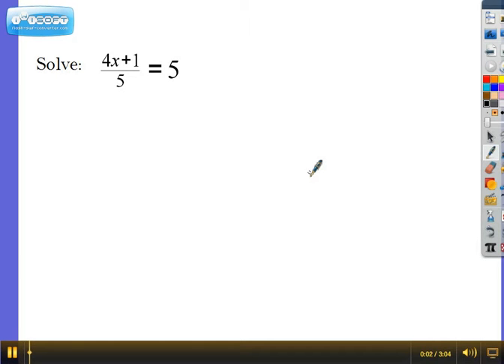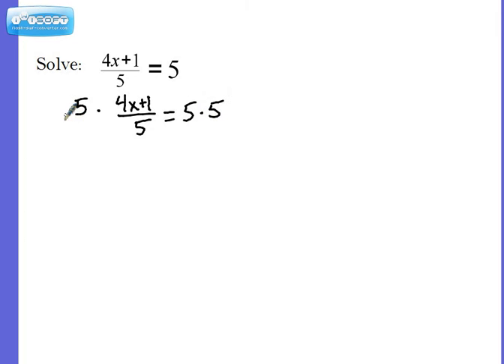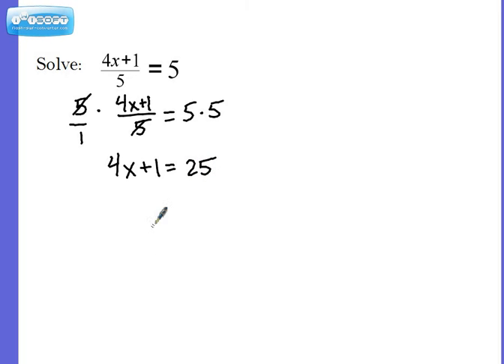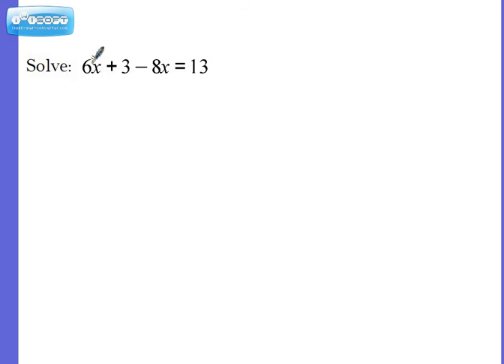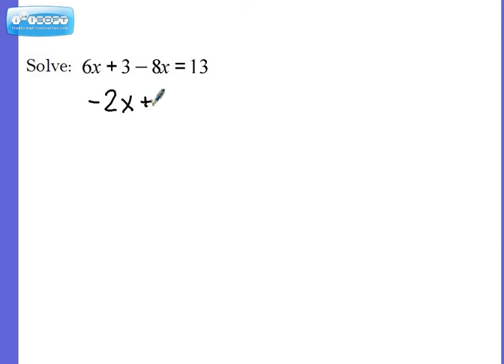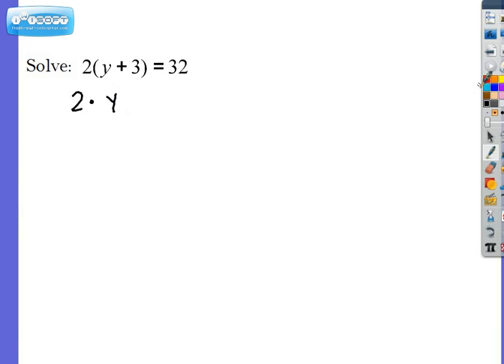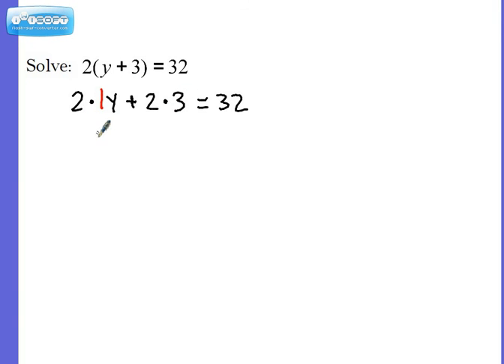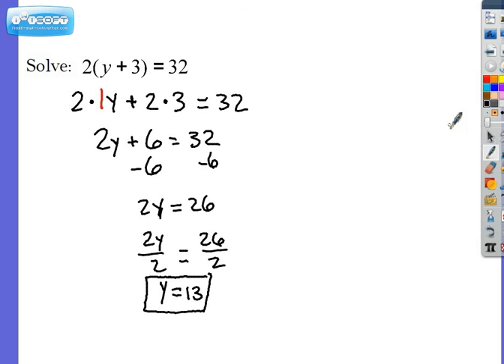Multi Step Equations